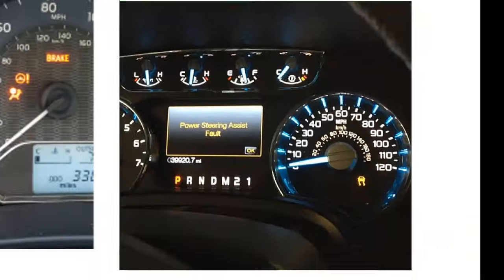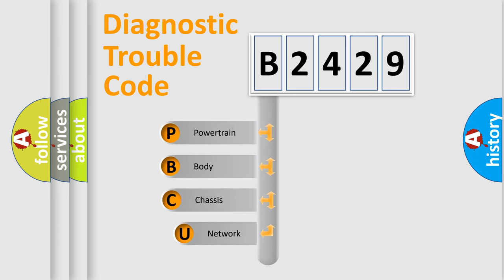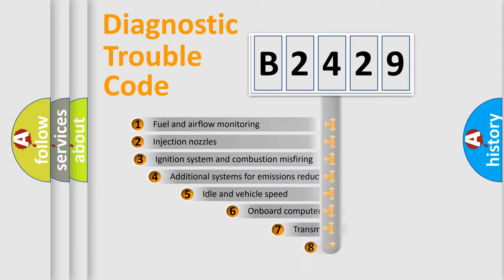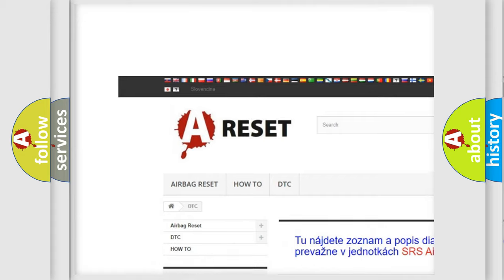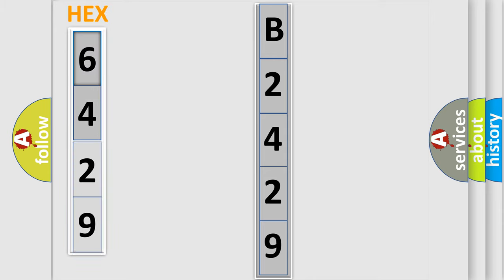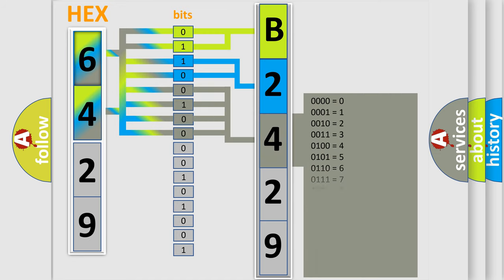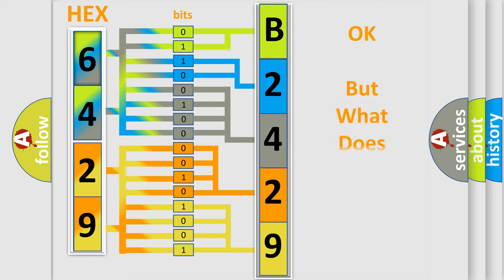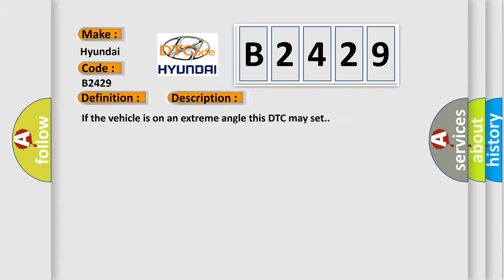DTC Hyundai B2429 Short Explanation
Contents:
0:21 Basic DTC analysis according to OBD2 protocol standard.
1:48 Insight into programming
2:58 A diagnostically understandable description of the Diagnostic Trouble Code
3:05 Basic error definition

Make:
Hyundai
Code:
B2429
Definition:
Starter or Generator Control Module Coolant Level Sensor 4 Low Voltage
Cause:
If the vehicle is on an extreme angle this DTC may set.